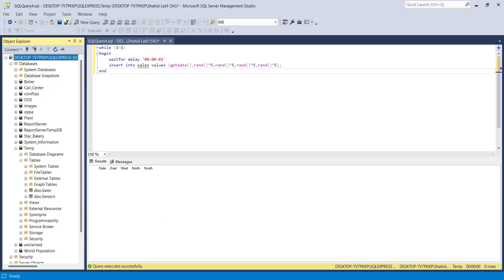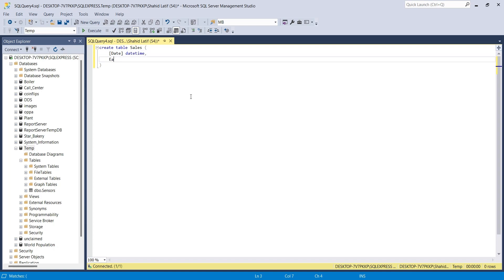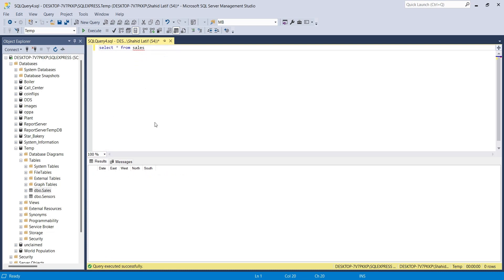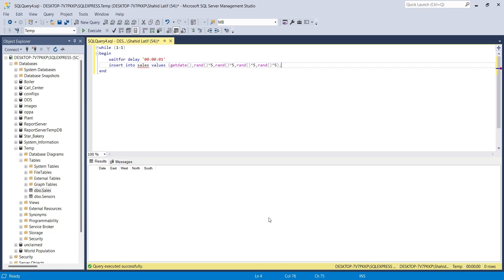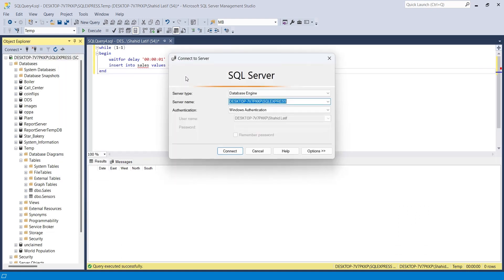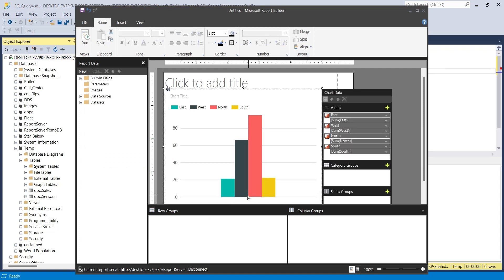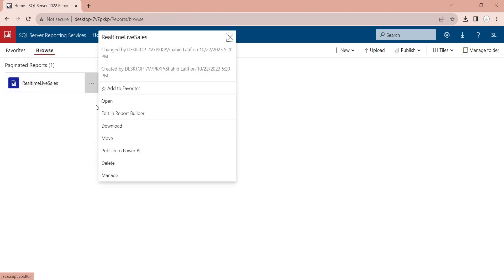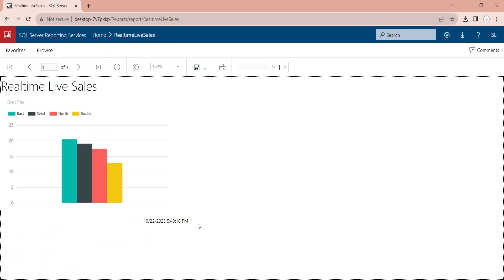SQL: Creating Realtime Live Reports in SQL Server Reporting Services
Welcome to another SQL Server tutorial. In today's session, we'll guide you through the process of connecting your SQL Server database to SQL Server Reporting Services, allowing you to display live, real-time information in a dynamic report.

In our previous tutorial, we covered the installation and configuration of SQL Reporting Services. Now, without further delay, let's dive into the tutorial.

We'll create a new table named "sales" in our Temporary database. This table will store data such as date and time, sales made in our east, west, north, and south stores. Once created, we'll populate the table with random data, generating entries per second.

To visualize this data effectively, we'll create a paginated report in SQL Server Reporting Services. You'll need to open Report Builder to begin. In the report builder, we'll create a column chart, establish a connection to our SQL Server database, and select the appropriate fields for our report.

Once the report is configured, we'll save it to the reporting server and access it through the report server web portal. Although the initial report is static, we'll guide you on how to make it real-time. By setting an auto-refresh rate in seconds within the report builder, your report will update in real time, displaying live information directly from the SQL Server database.

As you run your queries, you'll see the results updating in real time on the report server, providing you with live insights into your data. We hope you found this tutorial helpful.